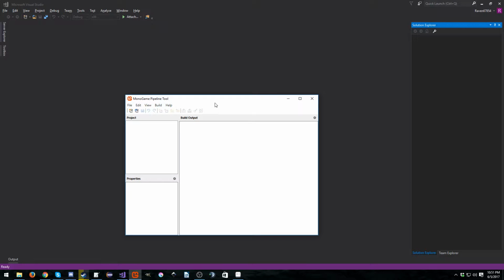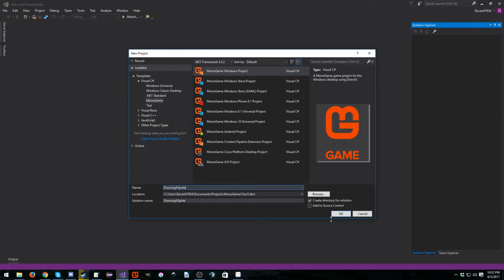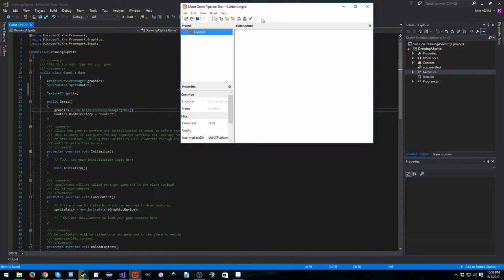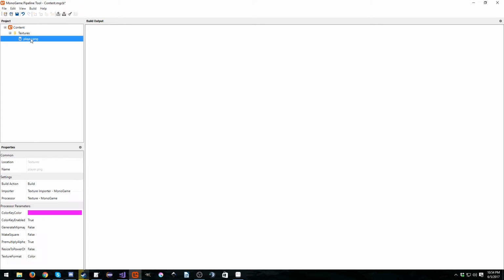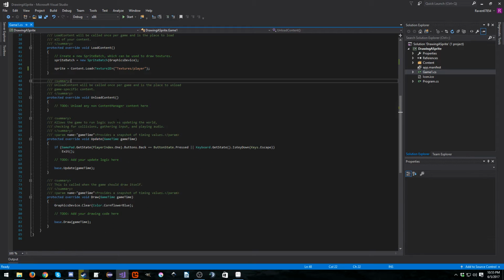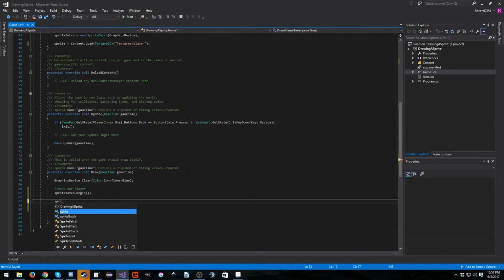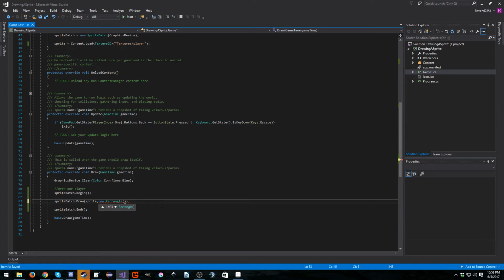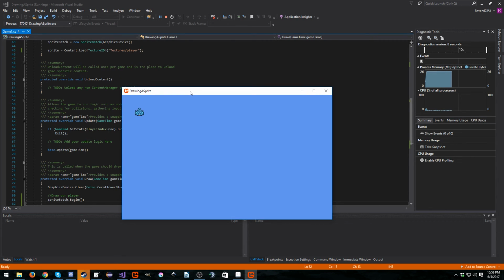MonoGame Micro Tutorial Series #2 - Drawing a Sprite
In this MonoGame Micro Tutorial we learn how to draw a sprite.